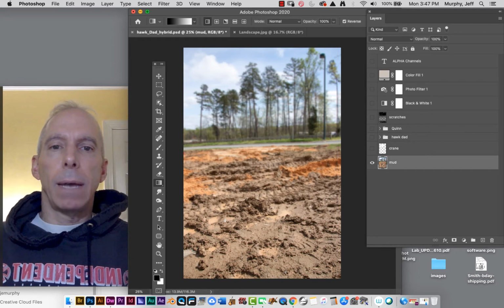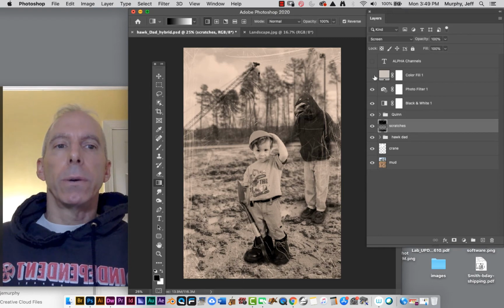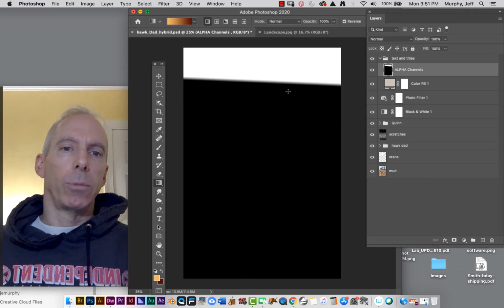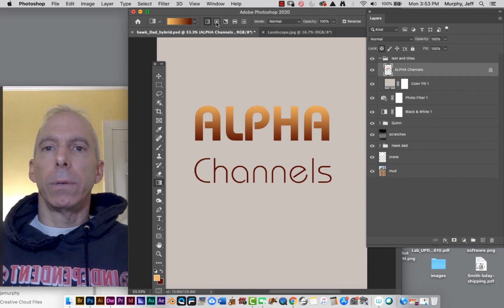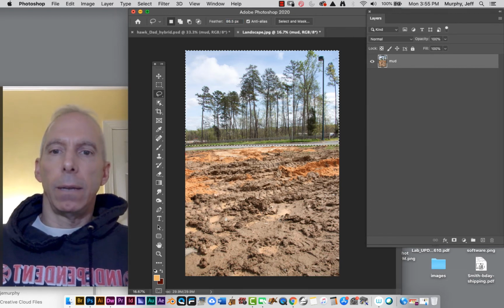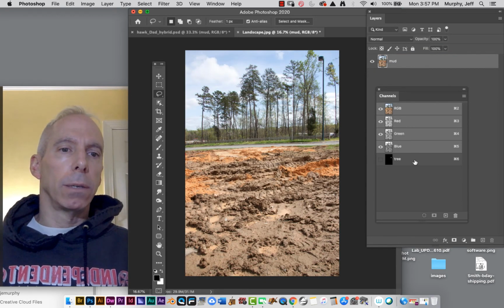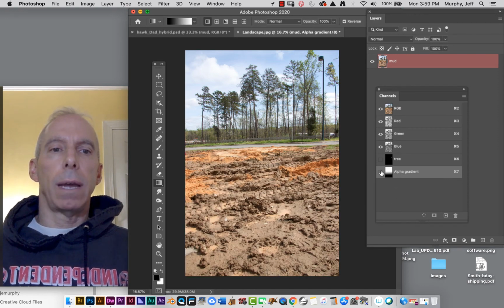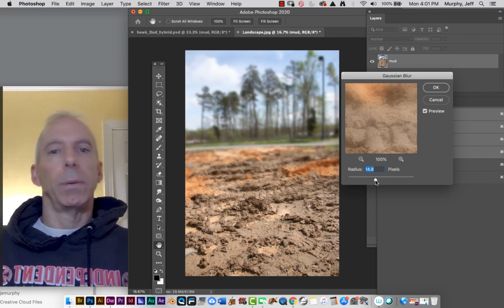Alpha Channels and Gradients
We look at the gradient tool and then use this gradient tool to create an alpha channel and then smooth gaussian blur in an image.